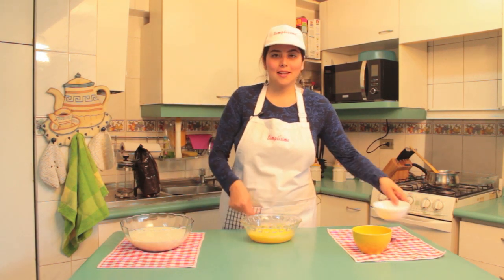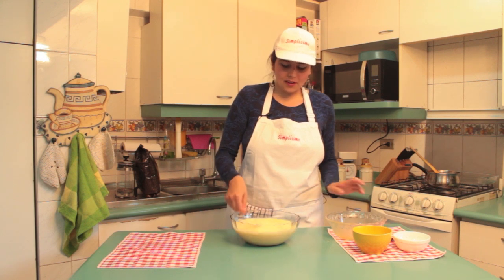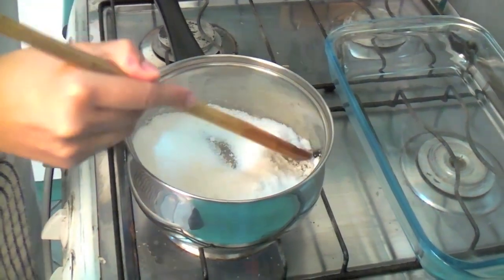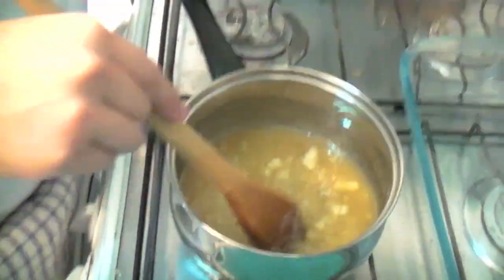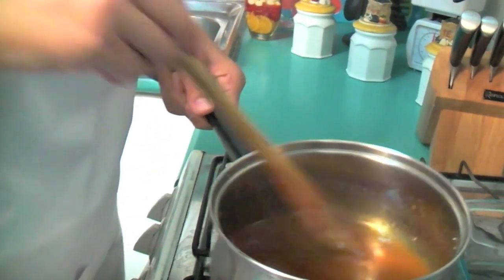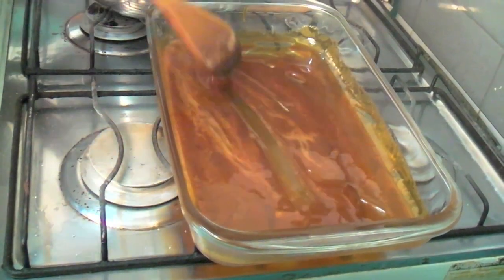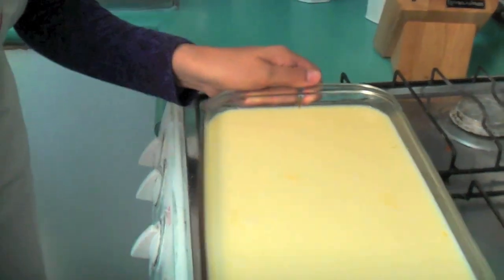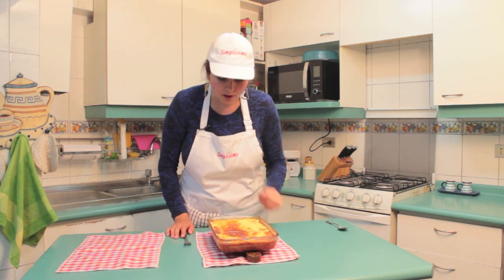Receta de Leche Asada, Simplísimo.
Ingredientes (8 porciones):
1 litro de leche.
6 huevos.
2 tazas de azúcar.
2 cucharaditas de esencia de vainilla.